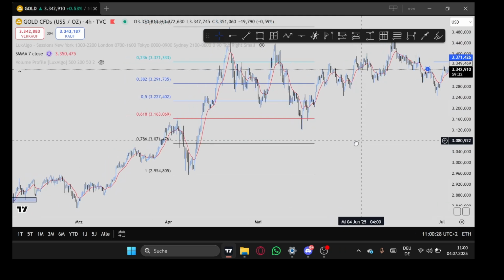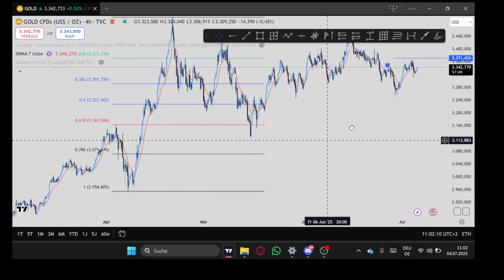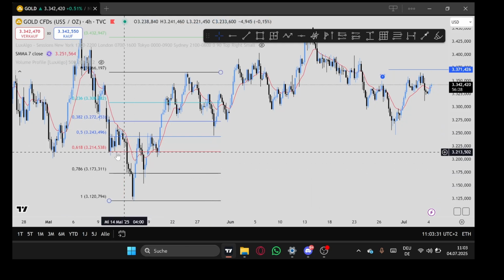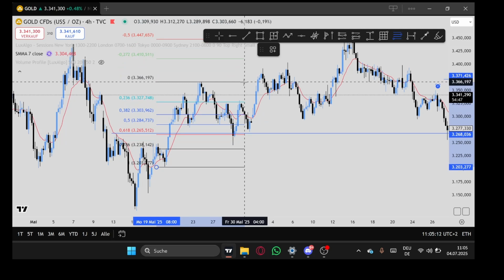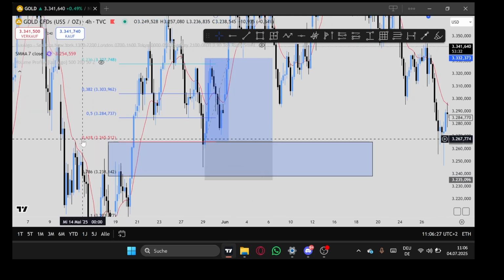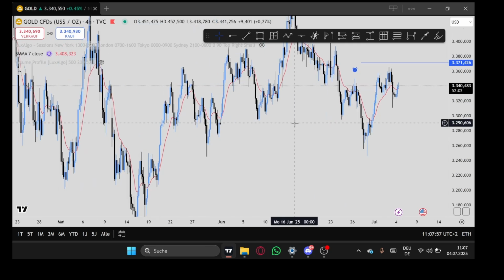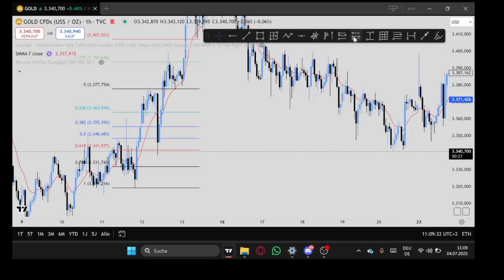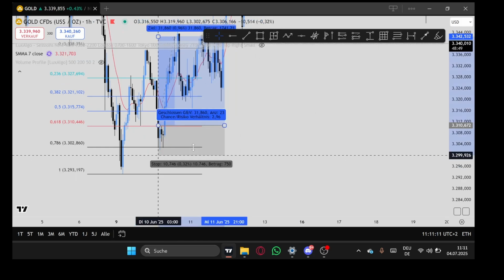How to Use the Fibonacci Part 1.